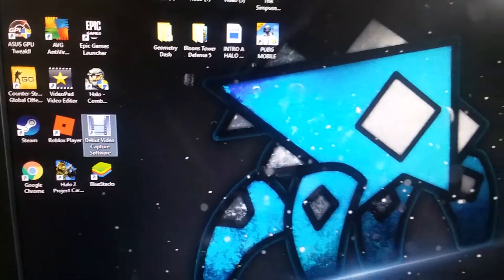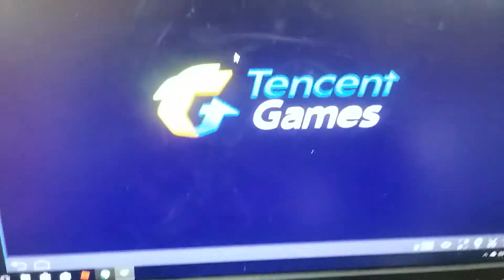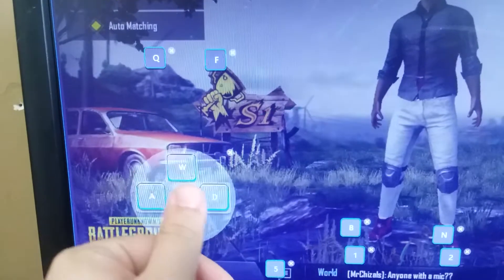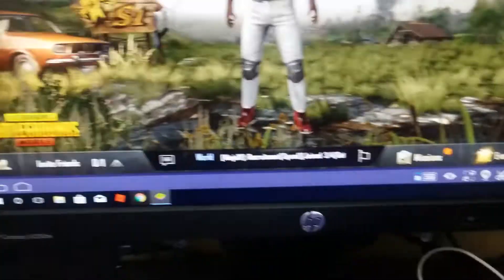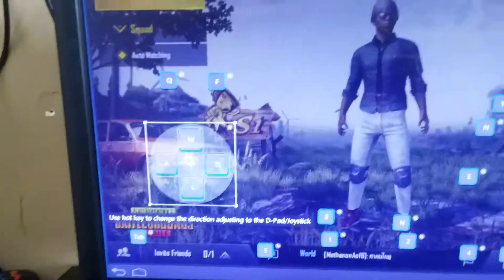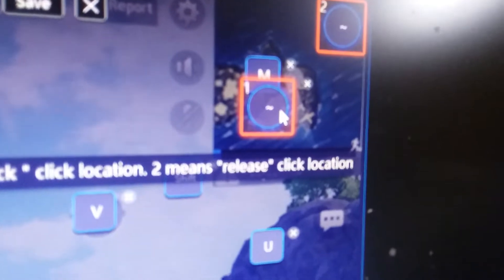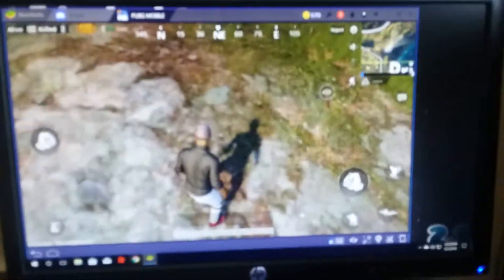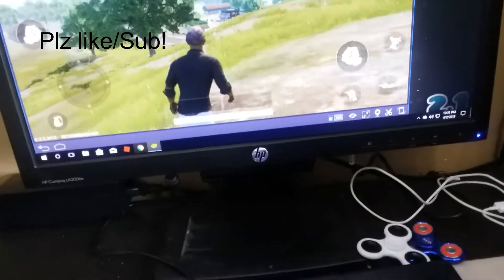HOW TO SETUP KEYBOARD/MOUSE PUBG MOBILE!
Hey everybody in this video i show you how i setup keyboard and mouse on Bluestacks for PUBG mobile.